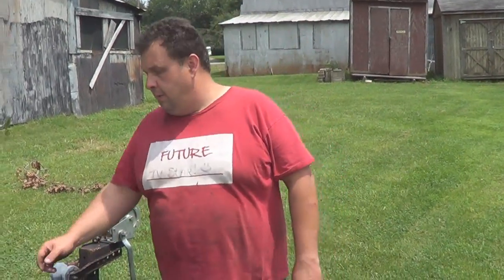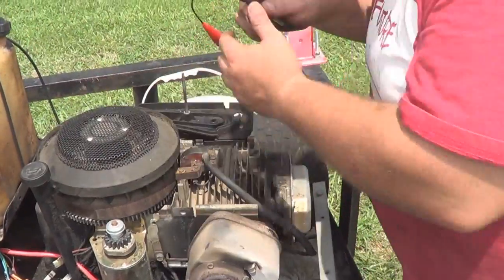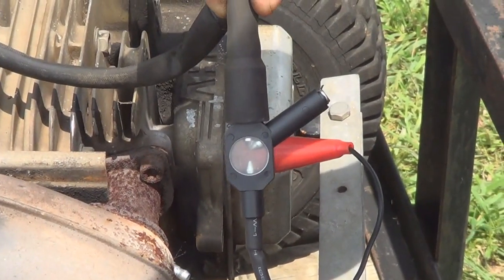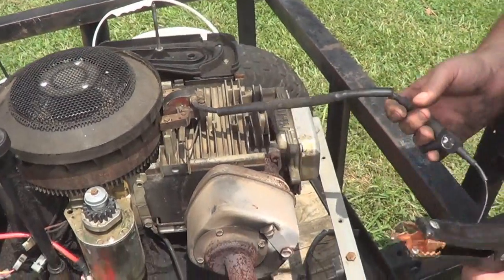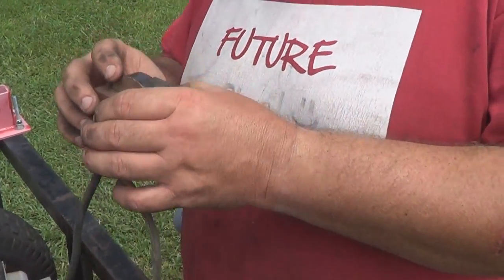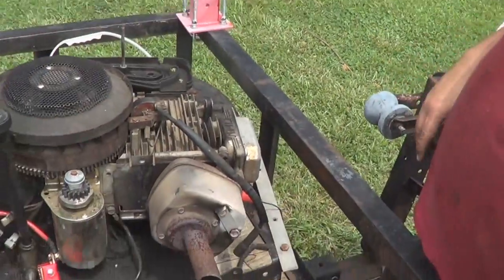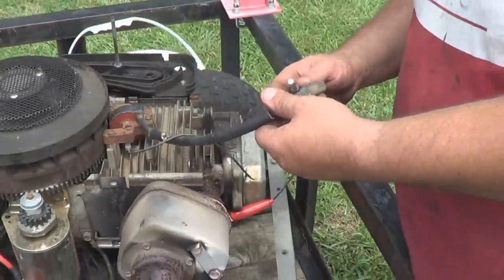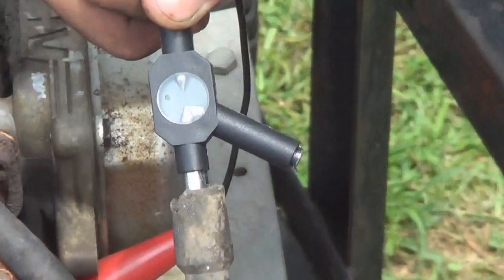How to test/replace a magneto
In this video, WhizKid will show how to test if the Magneto is good or bad and how to replace a typical magneto.